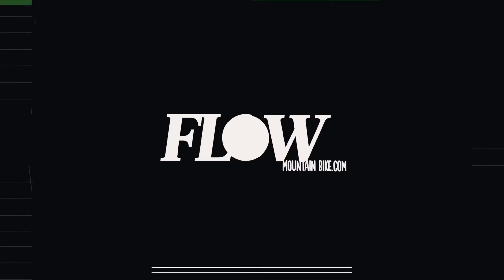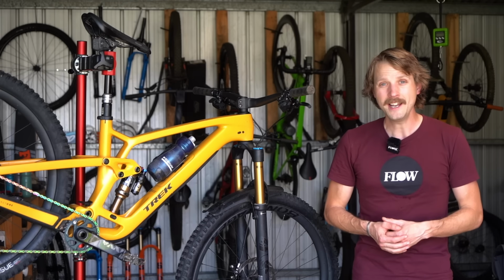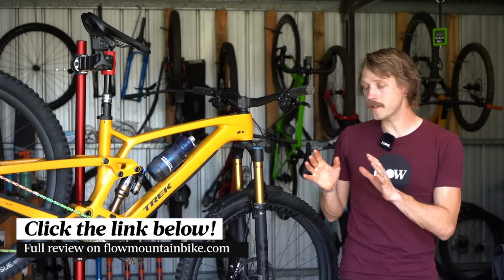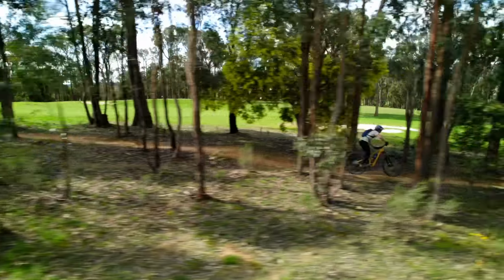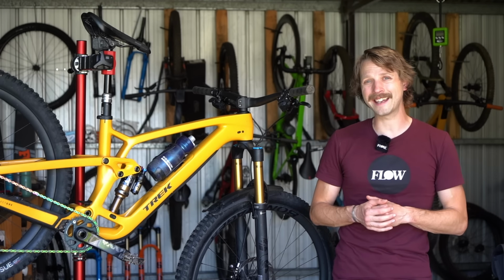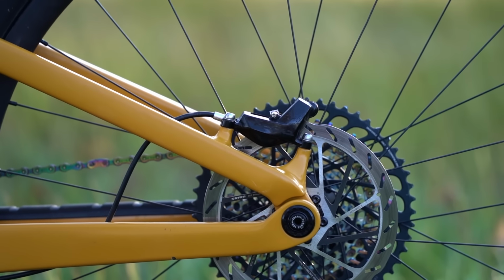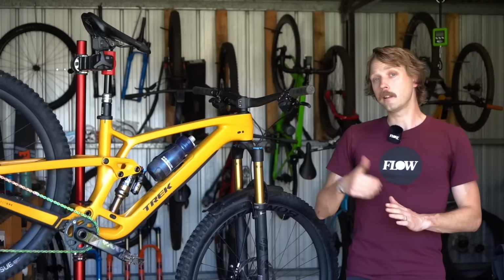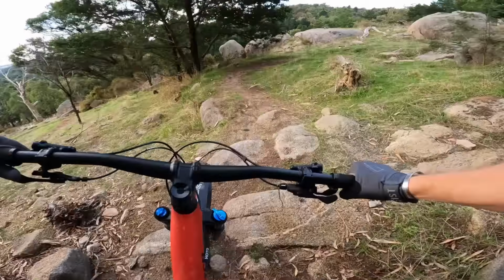Trek Fuel EX Review 2023 | This ALL-NEW Trail Bike Is Bigger, Musclier & Hugely Adaptable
Having undergone a ground-up redesign for 2023, the Trek Fuel EX has entered its burliest and biggest travel form yet. This latest model represents the 6th generation of Trek’s popular mid-travel trail bike, with the original having debuted all the way back in 2005. Trail riding has evolved a lot since then, and the new Fuel EX aims to keep up with that evolution by incorporating almost every mod-con you can think of.

Of course it’s big news whenever Trek releases a new Fuel EX, and given how important this bike is for the US brand, we were curious to see how the raft of updates would play out on the trail. We had a bit of an idea, having thoroughly enjoyed riding the electrified Trek Fuel EXe over the past few months. Would the muscle-powered version deliver the same good vibes? And how would it compare to the previous models that have given us so many fond riding memories over the years?

Trek Fuel EX Video Contents

0:00​​​​ - Intro
0:49 - Trek Fuel EX Overview
2:02 - Trek Fuel EX Sizing & Geometry
3:17 - Trek Fuel EX Price & Spec Options
4:10 - Trek Fuel EX Weight
4:57 - Strengths
7:39 - Weaknesses
9:31 - Trek Fuel EX vs Specialized Stumpjumper
10:57 - Flow's Verdict

Love mountain biking? Be sure to follow Flow Mountain Bike for all the latest bike reviews, news, videos, travel features and more!